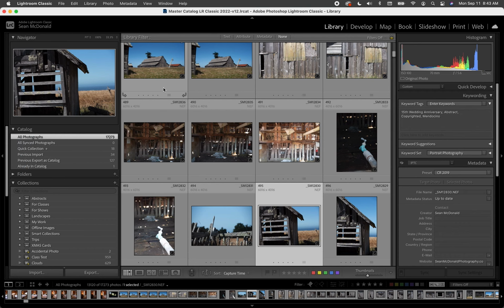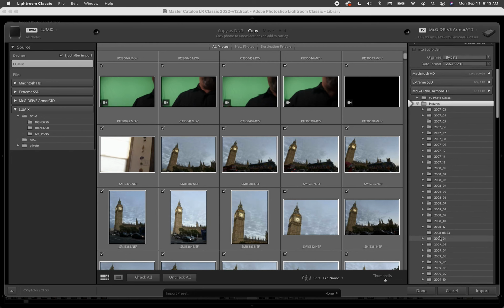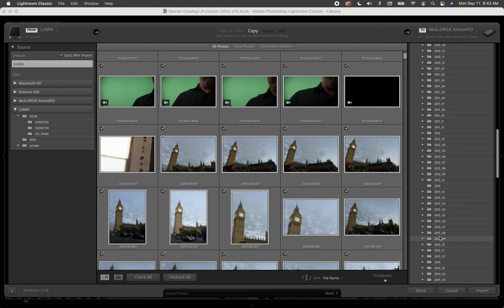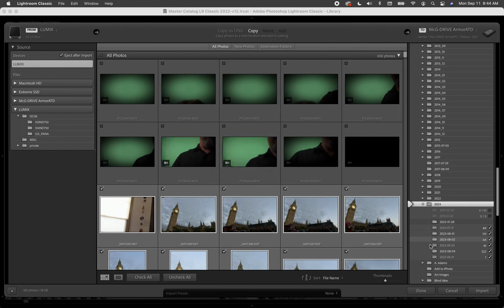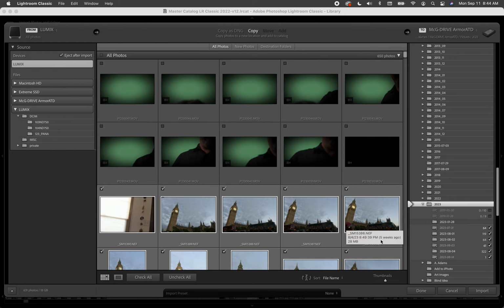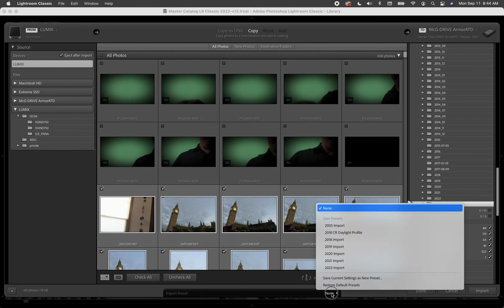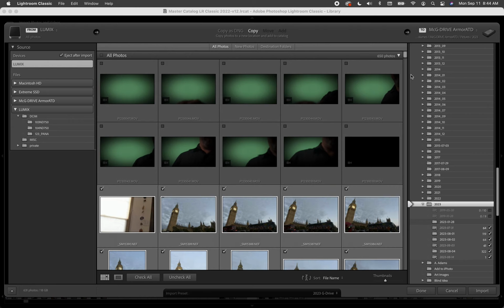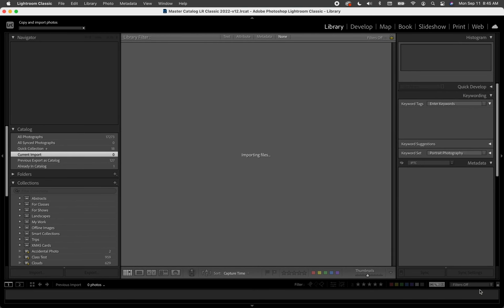Capture One Import Recomendations